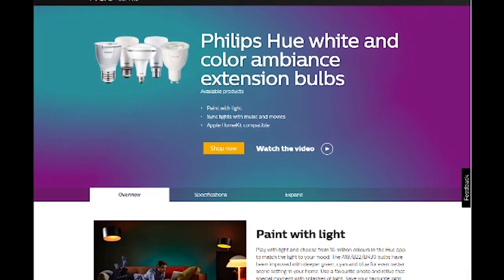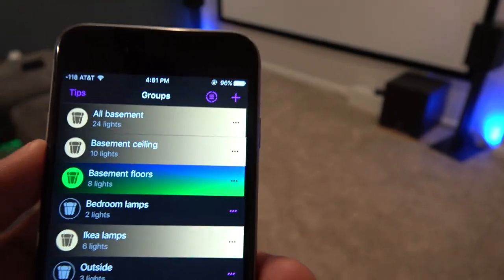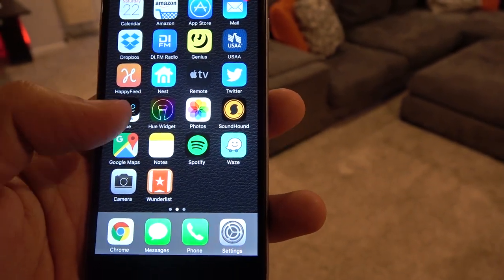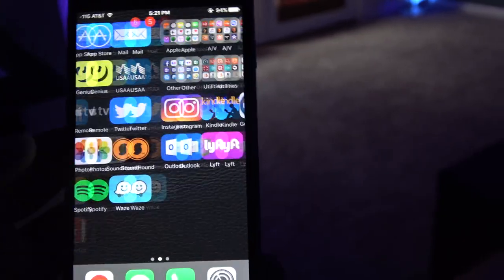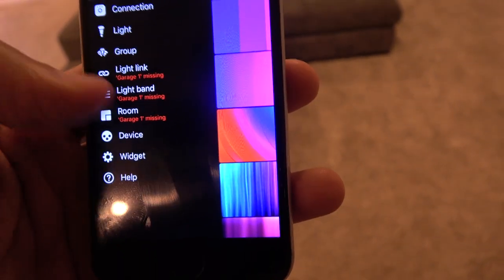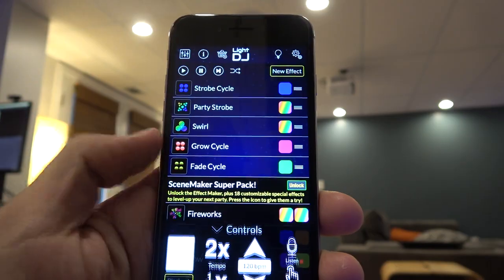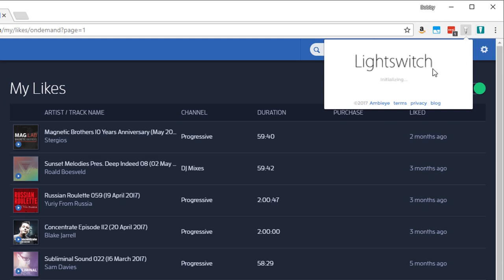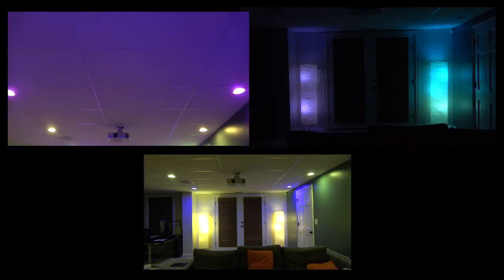Philips Hue Owners: Getting the Most out of Your HUE lights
If you own Philips Hue bulbs, this is a must watch video. I've had them since they first came out and have learned a lot about using them, so I wanted to make a video demoing all the best apps, tips, and tricks that I've found for controlling them.

Here links to all the lights and other things mentioned in the video:
Latest Gen starter pack
Floor lights
Newest style BR30 bulb
Hue dimmer switch
Echo Show
Led Strips (under couch)

Apps:
Chrome extension
Hue widget
Hue widget